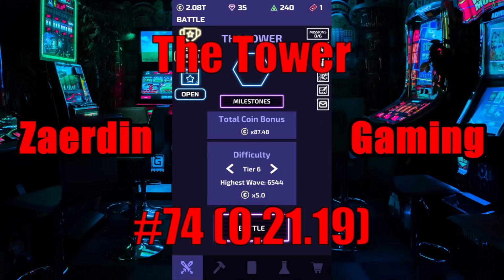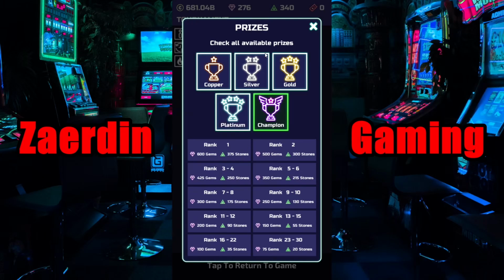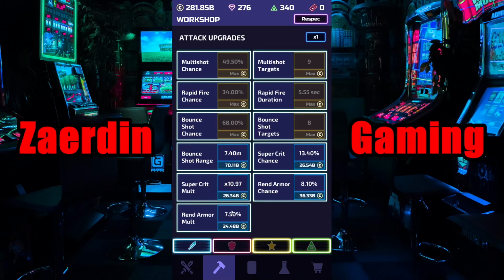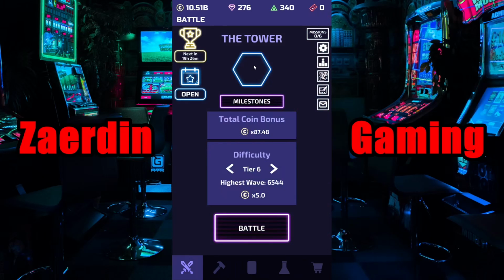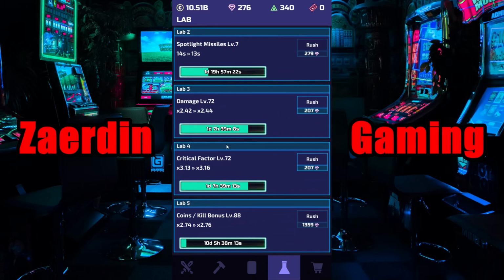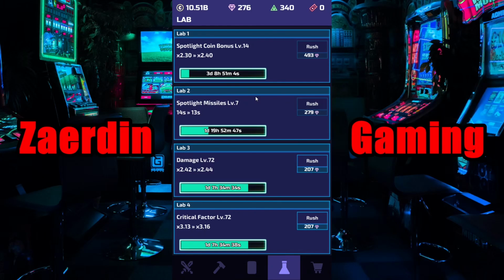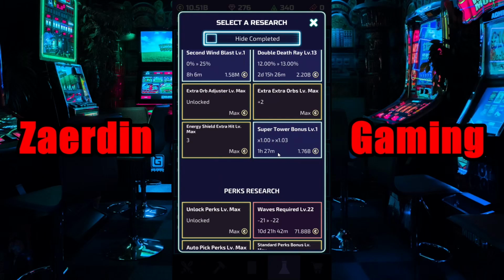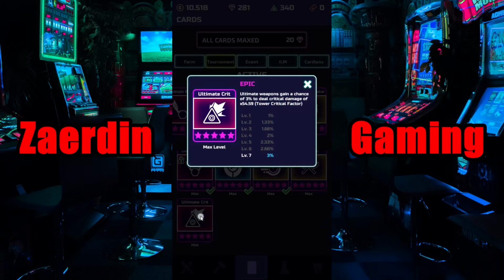The Tower #74 - How Well Did The Tournaments Go?!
A tower defense with more than meets the eyes. The Tower is an incremental tower defense game where you will control a single tower. Defend your tower until its destruction, make permanent upgrades to it, then give it another try! Construct the perfect tower of defense.